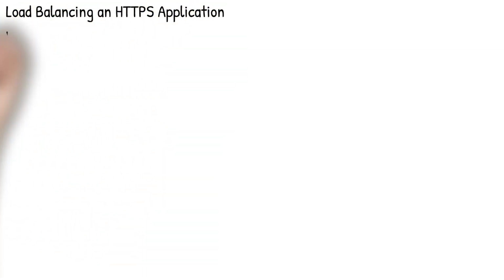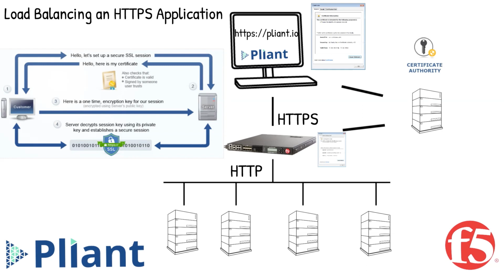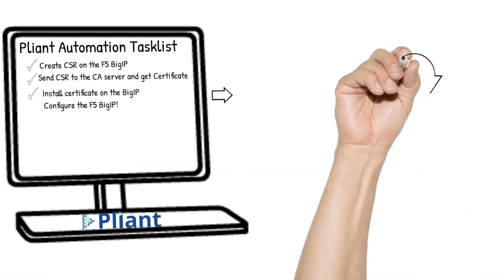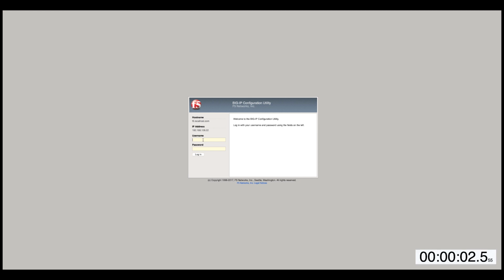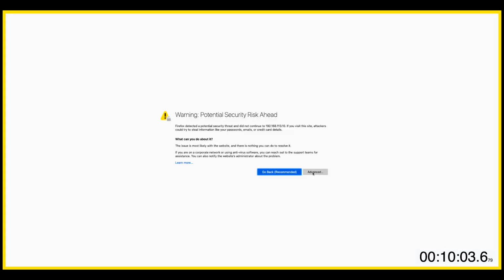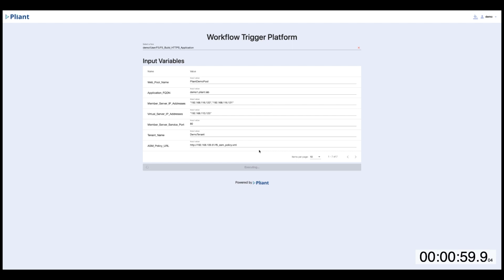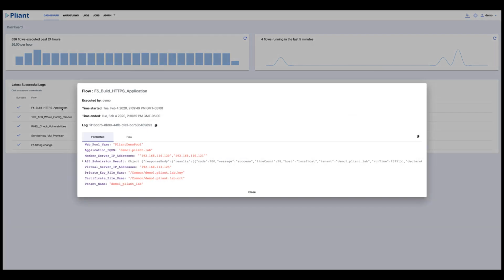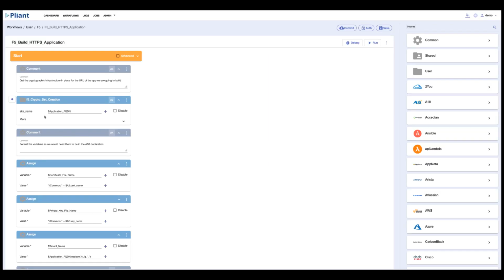Pliant - Automating the configuration of HTTPS Application Load Balancing on the F5 BIG-IP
Configuring you F5 BIG-IP to do ssl offload and load balancing is a complex and cumbersome process.  In this video we'll show you how Pliant, using a low-code / no-code interface and automate this process saving you a ton of time!